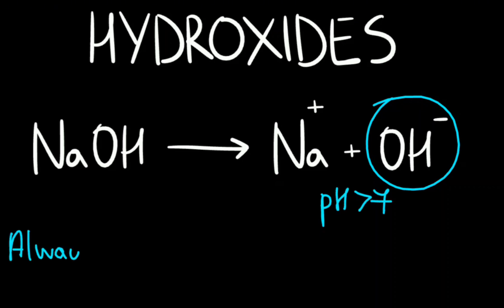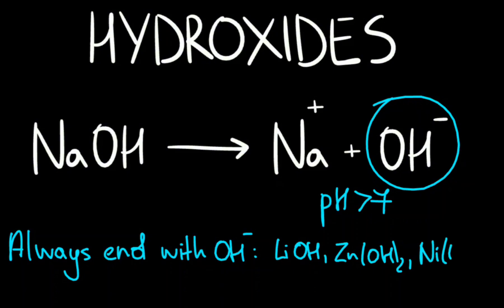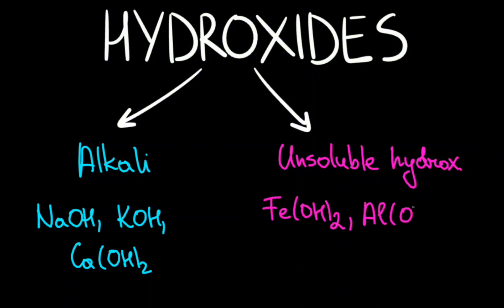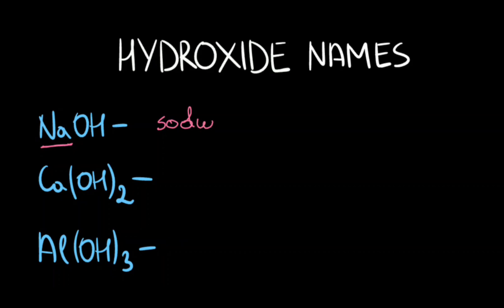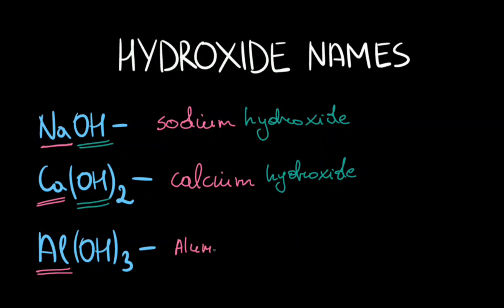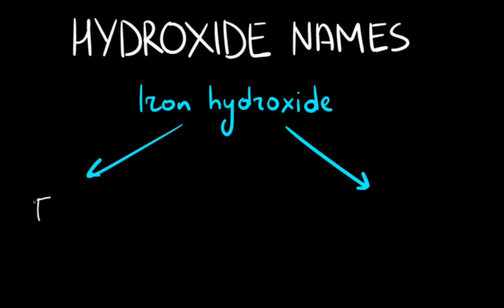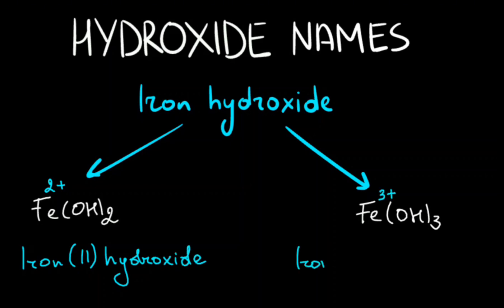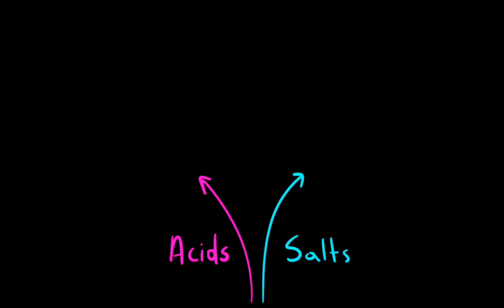Hydroxides [Fast and Simple]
Welcome to the inorganic chemistry course! In this lesson, we will explore hydroxides—what they are, how to distinguish them from other compounds, and some of the most common hydroxide names.

00:00 What Are Hydroxides
00:28 Hydroxide Classification
01:00 Naming Hydroxides
01:32 Fe(OH)2 and Fe(OH)3 Name

Video made by Chemistry_is_a_joke